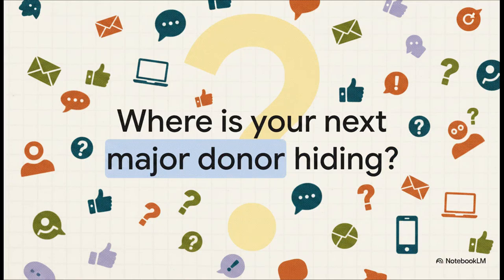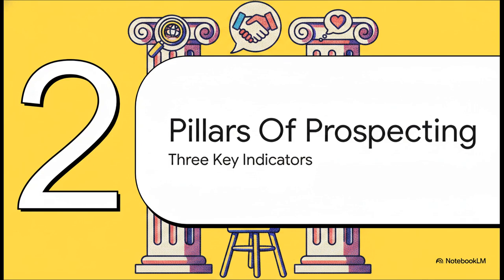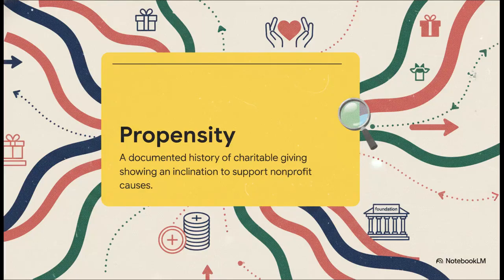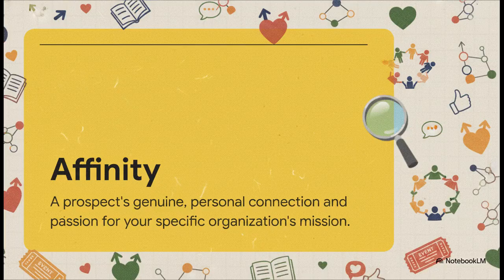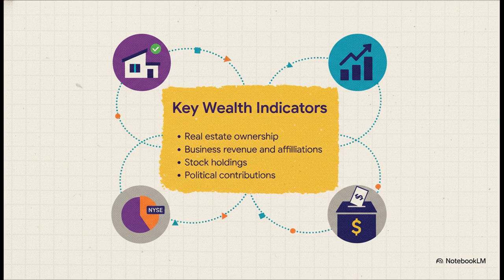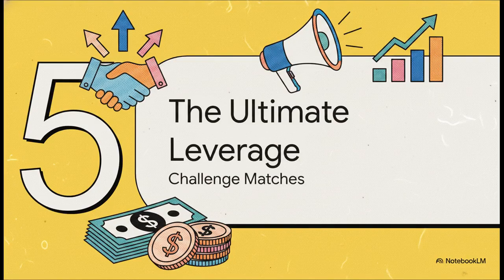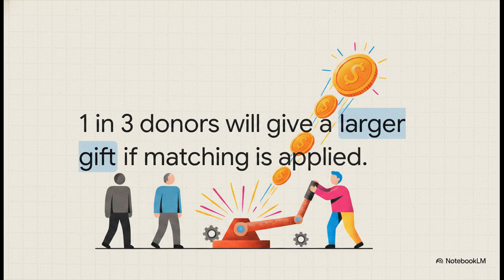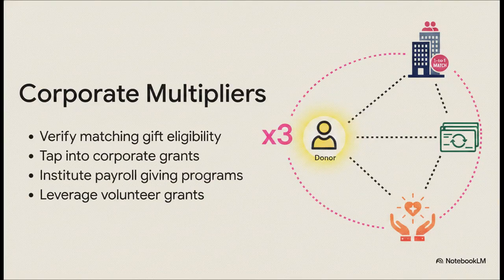How Nonprofits Find Millionaire Donors Fast? 💰Lesson 2:5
In this powerful fundraising lesson, learn how nonprofits, NGOs, charities, and fundraising professionals identify high-potential donors using donor prospecting and wealth intelligence strategies.

🚀 In this video, you will discover: ✔️ What is donor prospecting? ✔️ How wealth intelligence works ✔️ Finding high-net-worth donors ✔️ Donor screening techniques ✔️ AI-powered donor research tools ✔️ Best fundraising strategies for nonprofits ✔️ How major gift fundraising works ✔️ Donor database and analytics tips ✔️ Ethical donor research methods ✔️ Modern fundraising secrets used by top organizations
Whether you are a nonprofit founder, fundraiser, NGO worker, charity organization, or fundraising student, this lesson will help you understand how successful organizations identify and connect with the right donors.
📌 Watch till the end to learn advanced donor intelligence strategies that can transform your fundraising success.